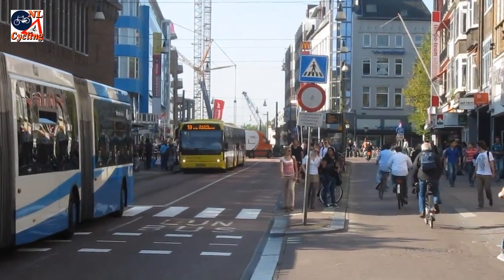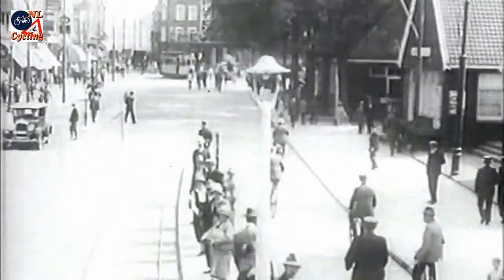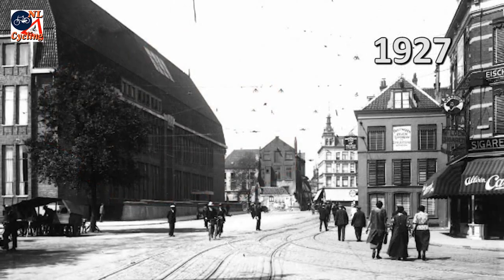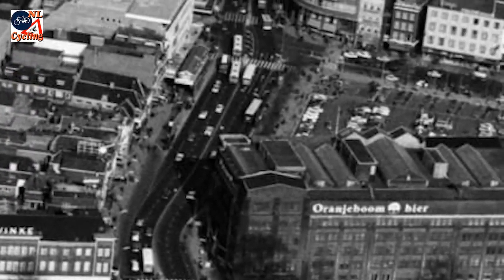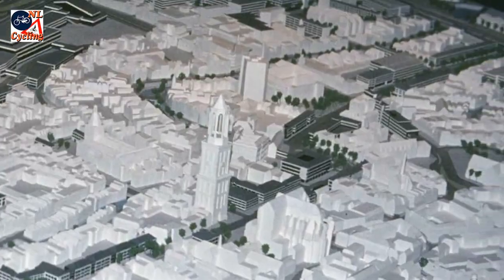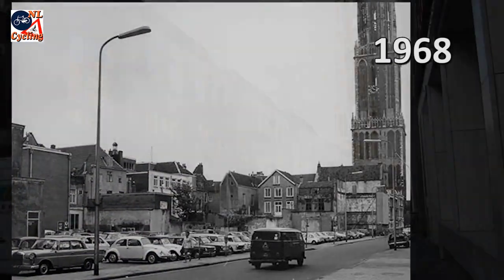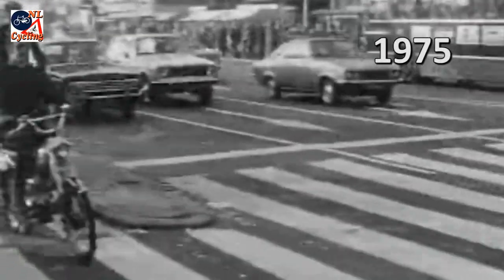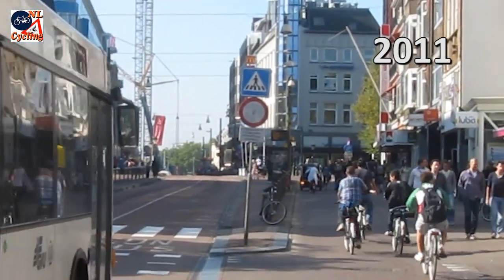Rozwój ulicy Potterstraat, Utrecht (Holandia)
Rozwój ulicy Potterstraat w centrum Utrechtu w Holandii. Film ukazuje zmiany jakie dokonały się z osiemsetletnią główną ulicą miasta, ale obecnie  zamkniętą dla  prywatnego ruchu samochodowego, jako część większego planu stworzenia przyjaznego miasta.